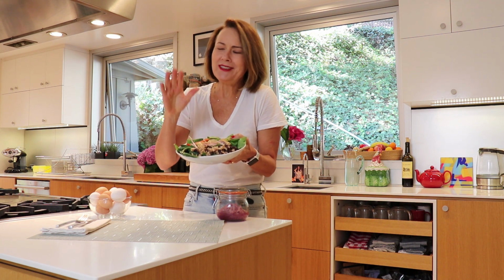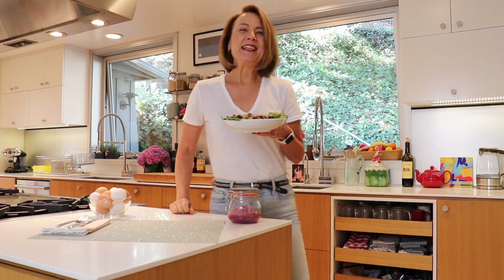Do eggs affect your cholesterol levels? | Smart Eating Show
If your doctor tells you your cholesterol levels are high, the natural response is to assume you should cut down on high cholesterol foods like eggs, right?

It’s not quite that simple. Your blood cholesterol is not only determined by how much cholesterol you eat but also by three other things:

*Saturated fat
*Sugar and processed carbohydrates
*Genetics.

Let’s start with genetics.  It turns out that one third of the population is a hyper responder to foods high in cholesterol.

How do you know if you are a “hyper-responder to dietary cholesterol?

Ask your doctor to test for it. Or better yet, if you’re curious, limit your intake of dietary cholesterol for a month, get your cholesterol tested for a baseline, resume your normal diet, including an egg or two a day for 3-4 weeks, and test again. FYI, cholesterol only occurs in animal foods.

If your blood cholesterol is unchanged then you are not a hyper-responder and dietary cholesterol, when mixed with the right balance of carbs and healthy fats is less of a problem for you.

How many eggs should you eat?

Although there is currently no restriction on dietary cholesterol in the US Dietary Guidelines, in the past the recommendation was 300 mg per day.  One egg contains 180 mg.  The committee, which included representatives from the food industry, felt they didn’t have enough information to put a limit on cholesterol.  That doesn’t mean we shouldn’t restrict it, a committee member stated – it means we don’t have enough information to make a strong statement.

Whether or not you are a hyper-responder, keep in mind heart disease is the number one cause of death in America, and diet is a major contributor.  If you are among the 50% of Americans with prediabetes or diabetes or if you have heart disease, Walter Willett of Harvard public health recommends 2 eggs per week.  Cleveland Clinic recommends limiting eggs to 4 per week.

What about saturated fat?  You all know the type of fat you eat determines the amount of total cholesterol, HDL, and LDL cholesterol – that’s why dietitians recommend limiting fat from animal protein, choosing olive oil over butter or coconut oil, and choosing avocado or nuts instead of cheese – the animal sources of fat are more saturated, (coconut oil is the exception, since it is plant source but happens to be high in saturated fat) and raise the problematic cholesterol, the kind that forms deposits of plaque in the walls of arteries that limit blood flow, and can break apart and cause a heart attack or a stroke.

Where do carbs come in?  Here’s an even bigger surprise:  the kind of carbohydrates you eat may have an even greater impact on blood cholesterol levels than fats.

That means the sugary and processed foods like sodas, sugary beverages, desserts, bagels, pasta, white rice, etc work against us by raising cholesterol.  Part of the problem is their lack of fiber.  Fiber in whole foods is protective.

Choose a breakfast with the kind of fiber and anti-oxidants that could actually protect you from heart disease-oats (not too much), walnuts, ground flax, hemp seeds, berries and a low saturated fat milk.

I know it’s complicated. The bottom line is -- eat a diet that has more plants, less fat and more fiber.  That is Smart Eating!

Here’s a recipe to put it all in focus.

Chipotle Grain Bowl

Grain bowls are like big salads.  You don’t need to be married to a particular recipe.  Feel free to mix and match.  If you don’t have an ingredient, improvise instead of running to the store.

Serves 2

3 cups raw spinach
1 cup farro, cooked
2 cups cooked or canned black beans, drained and rinsed
1 large handful of green beans, steamed
½ red bell pepper, roasted or raw
½ med red onion, coarsely chopped, raw or pickled (to pickle, place onion in 1 cup boiling water, with ½ cup apple cider vinegar and 1 tablespoon sugar for 15 minutes.)
1/2 avocado, cut in slices, optional
1/4 cup pumpkin seeds

Chipotle dressing
1 cup olive oil mayonnaise
1 or 1 chipotle chiles in adobo, chopped
1 clove garlic, minced
Juice of 1 or 2 limes
Drizzle of honey, optional

Directions

1.  In 2 medium sized serving bowls, place all bowl ingredients.  Drizzle with the dressing.  Top with avocado, toasted pumpkin seeds.

2.     For salad dressing, blend ingredients together in a jar with a tight-fitting lid, or a mini food processor.